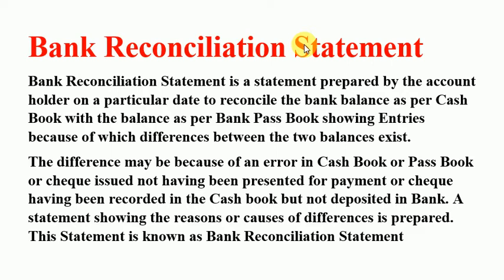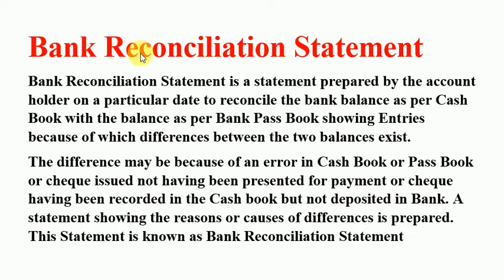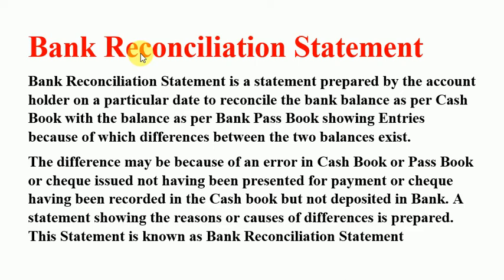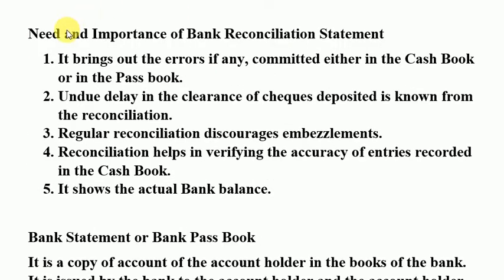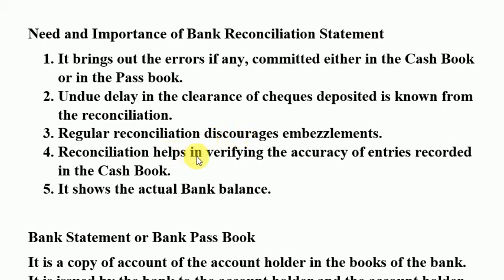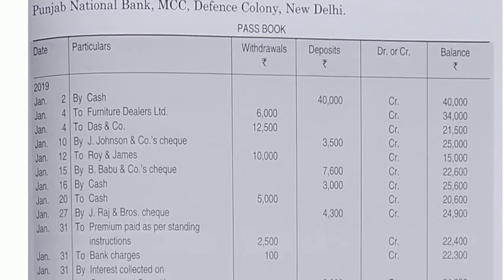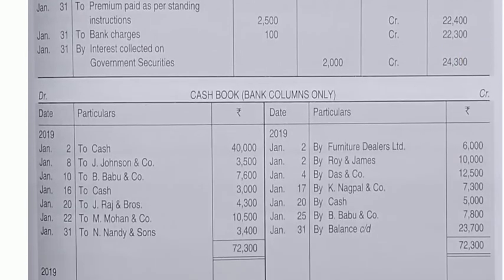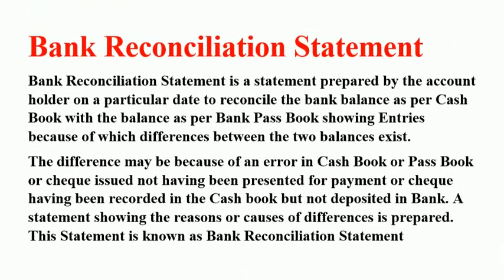Bank Reconciliation Statement #1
Meaning & Introduction